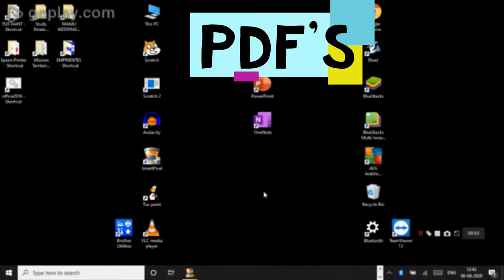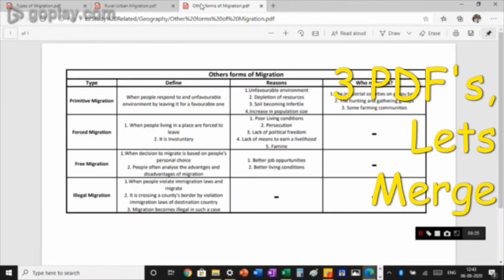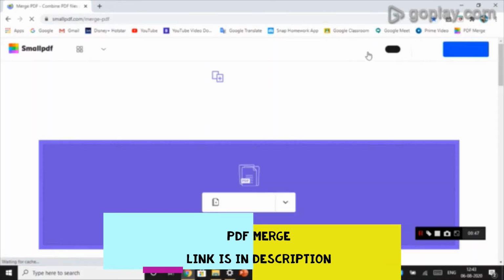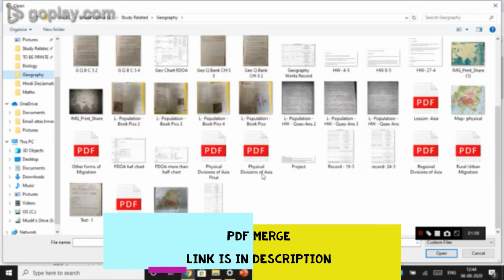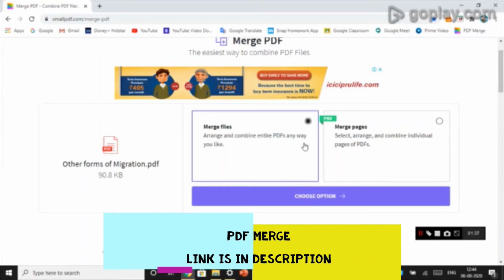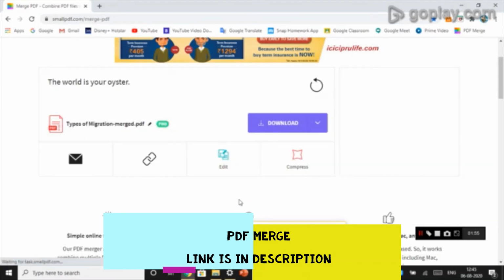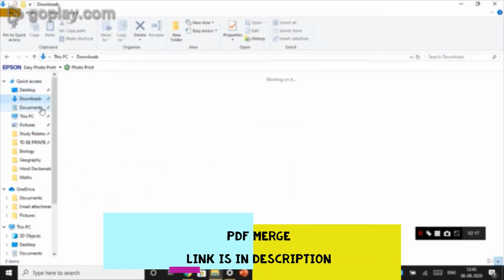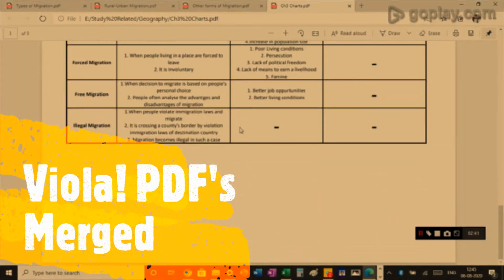How to merge 2 or more PDFs for Free | Tutorial by All Play & Fun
Are you suffering from the same problem of Having 1 PDF instead of 2 or more of em'? This guy has got the solution.

Go to PDF merge on Google Chrome and Viola, problem solved